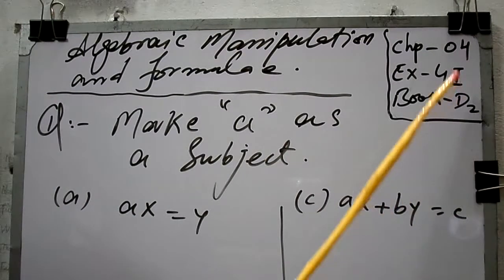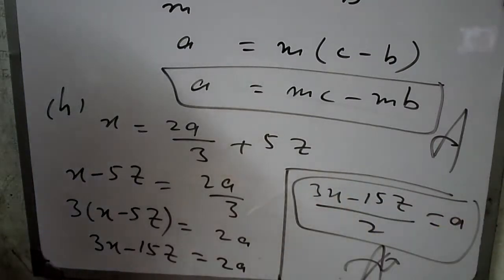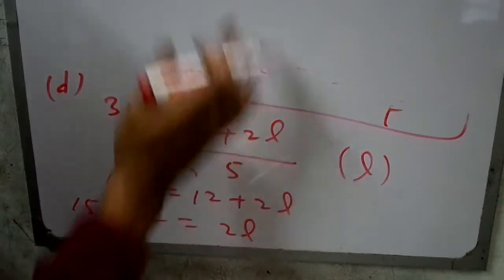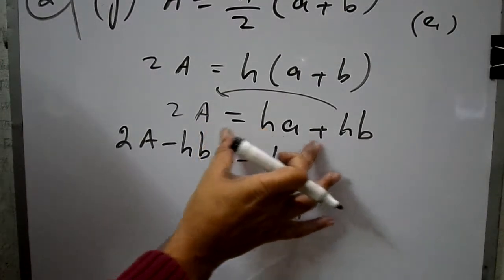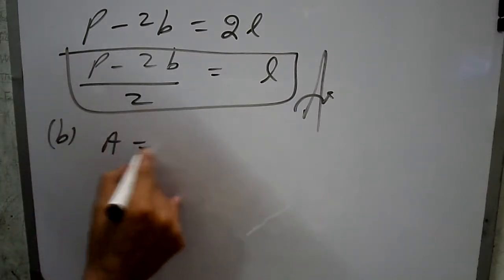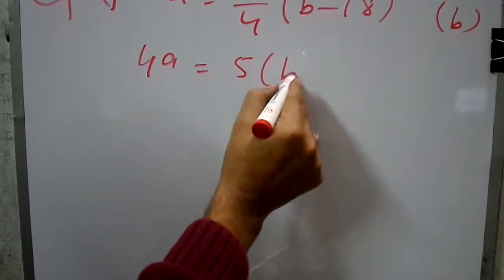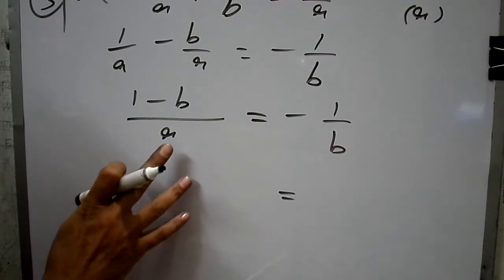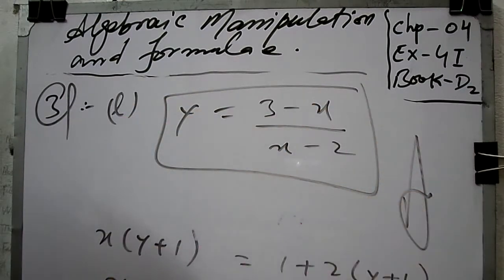D2 MATH CHP-04 EX-4I ALGEBRAIC MANIPULATION AND FORMULAE O-LEVEL